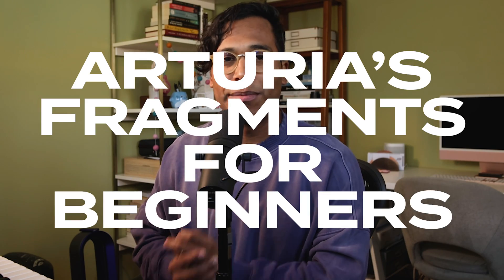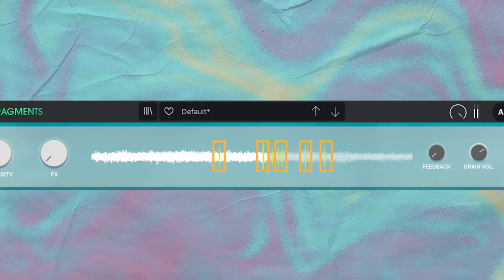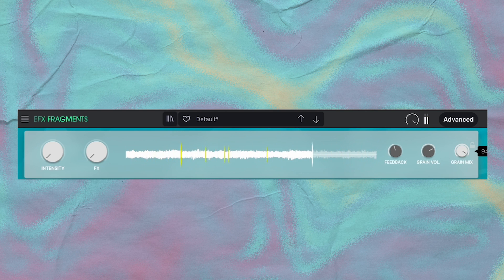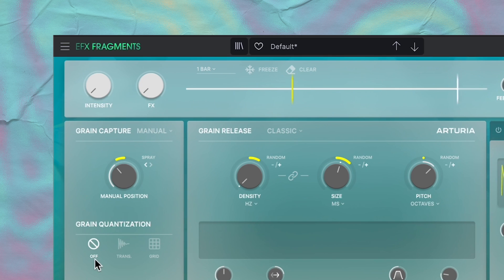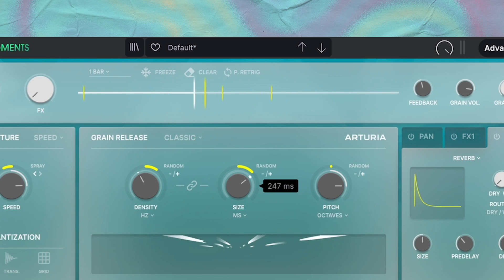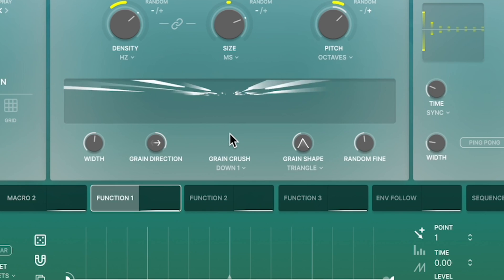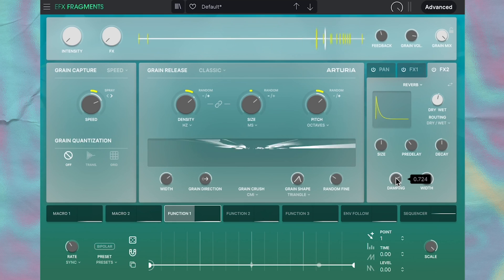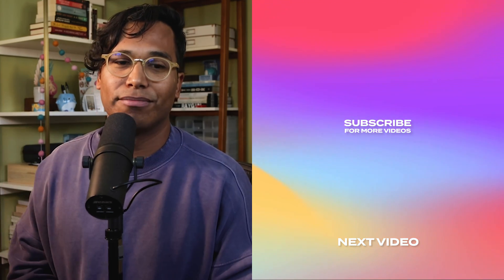🌀 How To Use Arturia Efx Fragments for Beginners 🌌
In this video you'll learn how to use @ArturiaOfficial  Efx Fragments for beginners.

TIMELINE
00:00 How to Use Arturia Efx Fragments for Beginners
00:15 Granular Synthesis Oversimplified
00:54 The Buffer Panel
02:07 The Buffer Controls
03:05 Grain Capture Panel
04:52 Grain Release Section
07:57 Pan and Effects
08:33 Macros and Modulation
09:31 The Sound we Made